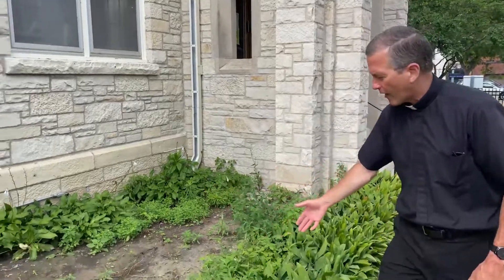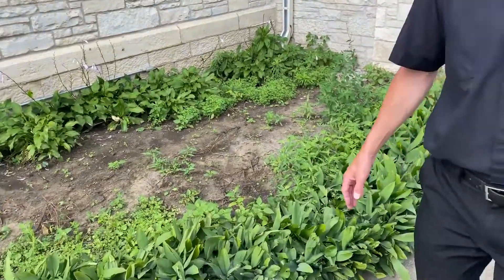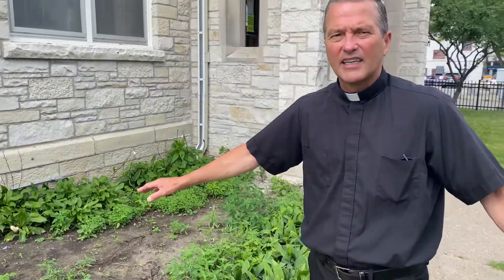Minutes with Monsignor: Rectory Landscaping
Msgr. Gilles shows the front of the rectory and plans for landscaping.